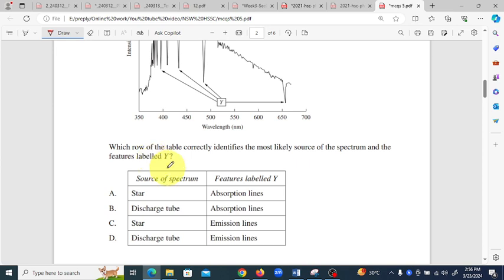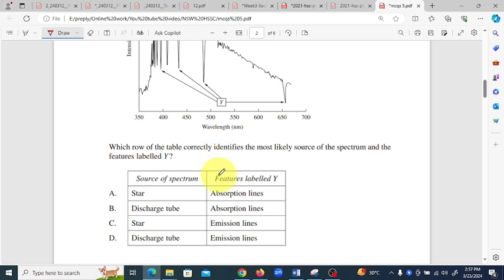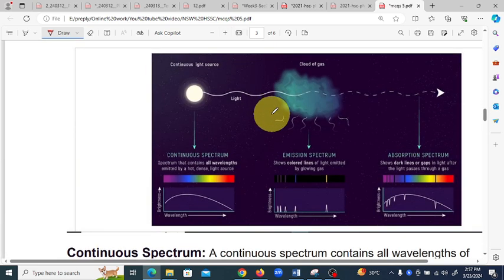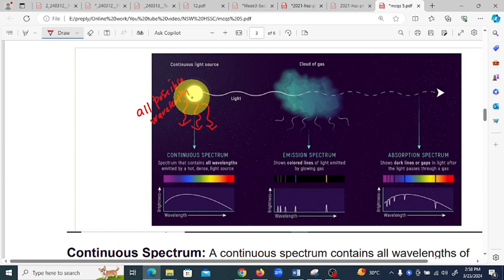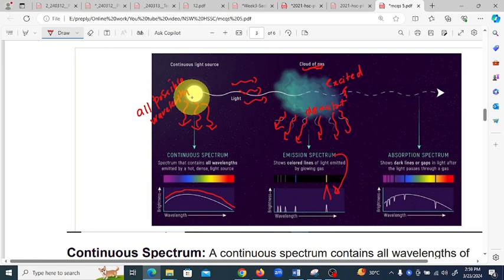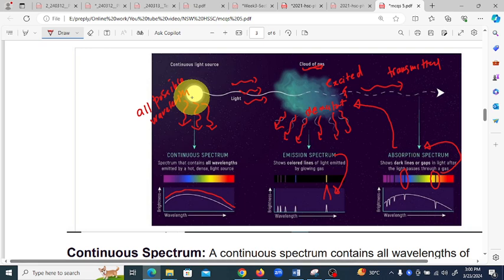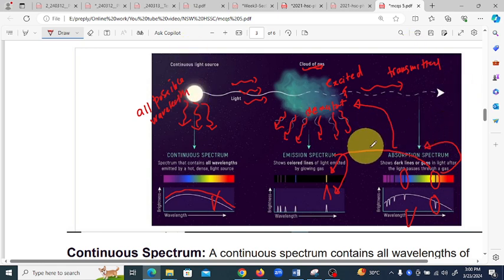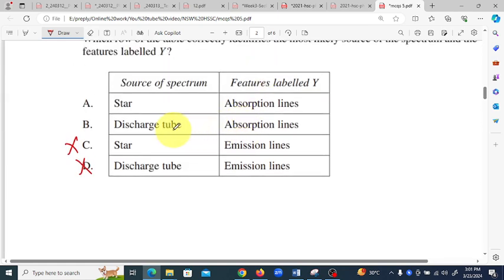Exam Pack HSSC 2021 MCQS 5 NSW |Physics on one click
Which row of the table correctly identifies the most likely source of the spectrum and the
features labelled Y ?
A.
B.
C.
D.
Source of spectrum Features labelled Y
Star Absorption lines
Discharge tube Absorption lines
Star Emission lines
Discharge tube Emission lines